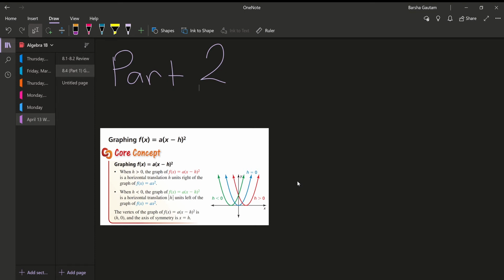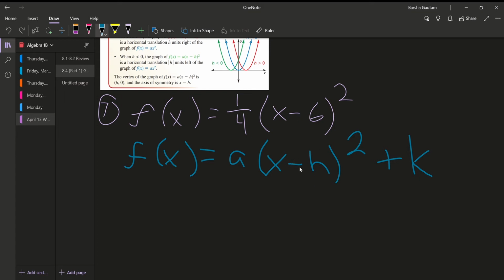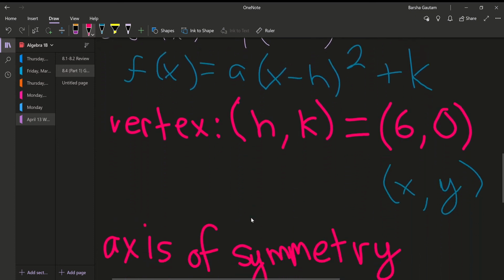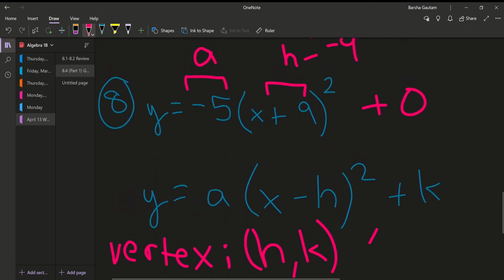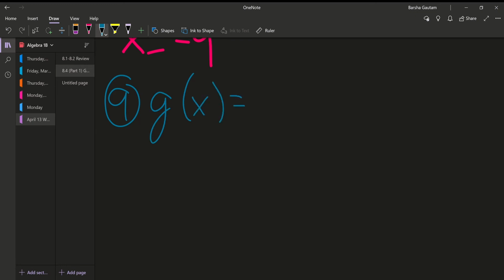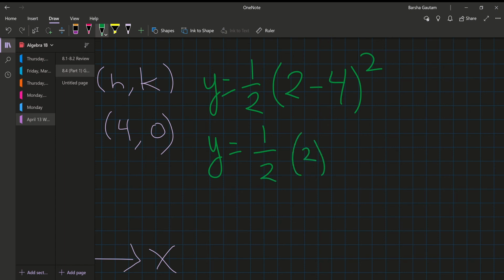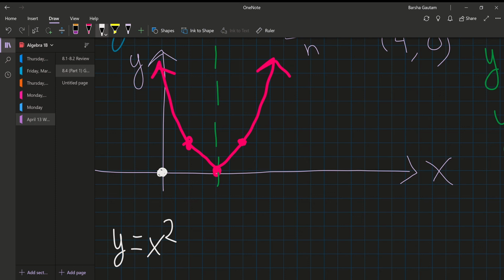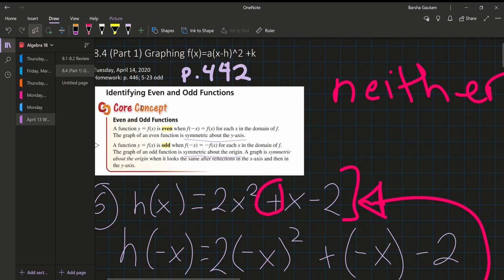8.4 Graphing f(x)=a(x-h)^2 +k (Video Part 2 of 2)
Homework: p. 446; 5-23  Odd